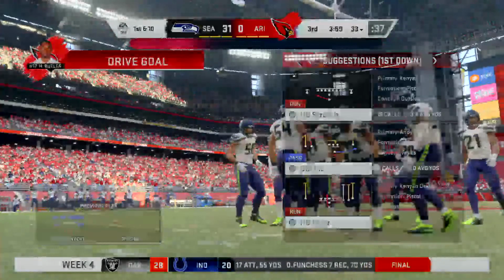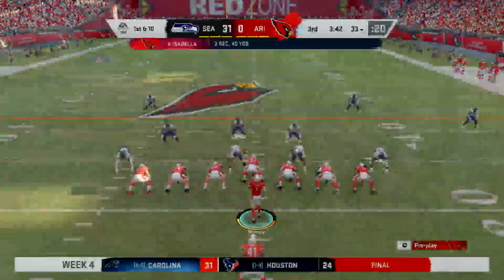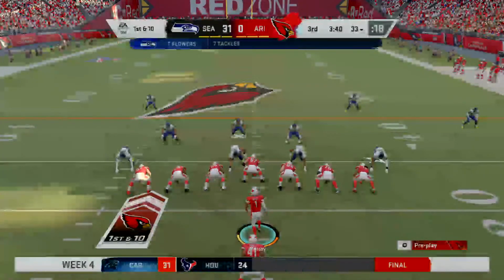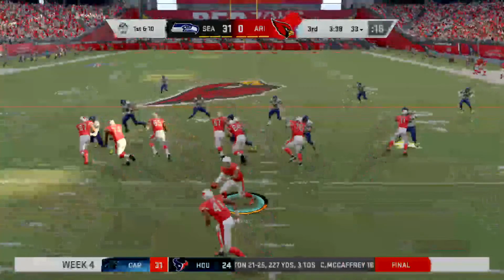jiovanni84's Live PS4 Broadcast